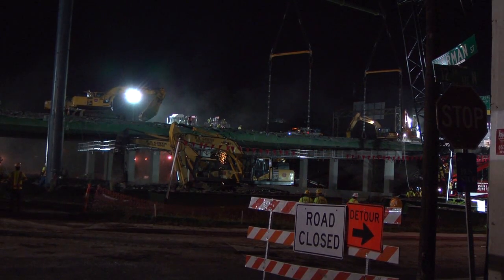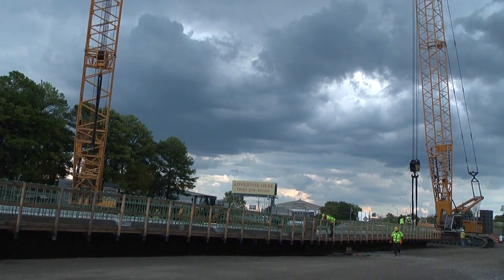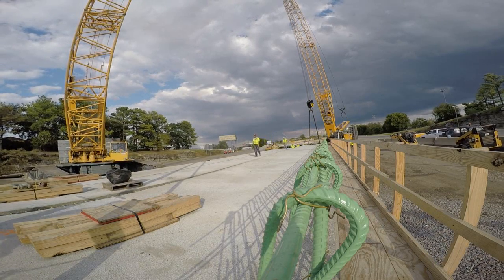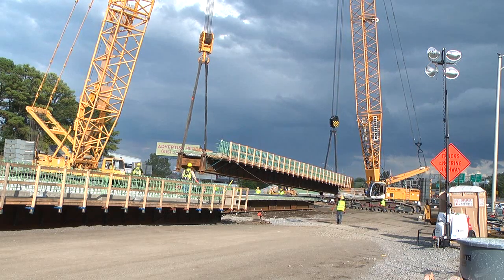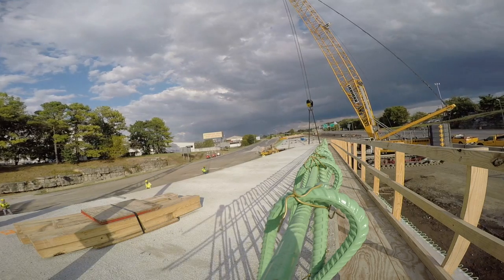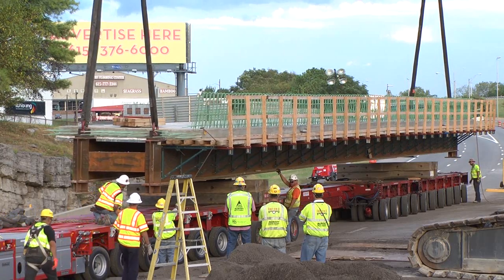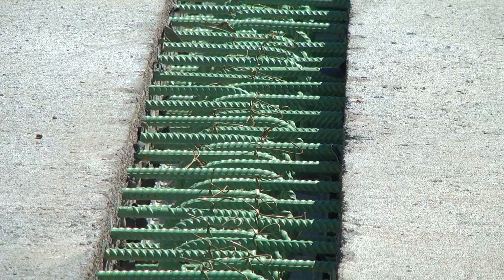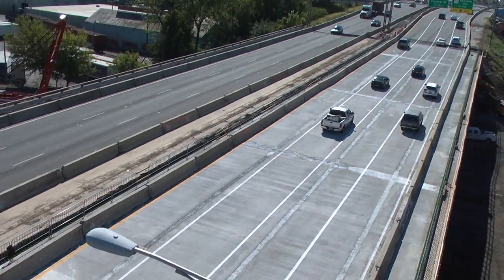Fast Fix 8: Moving Bridge Parts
In 2015, TDOT used Accelerated Bridge Construction to replace four twin sets of bridges (for a total of 8) along I-40 in downtown Nashville in a project known as Fast Fix 8. Bridge spans for the project were constructed in a work yard in the median of I-40, and then rolled down the interstate to the bridge location. Watch to see how it was done!